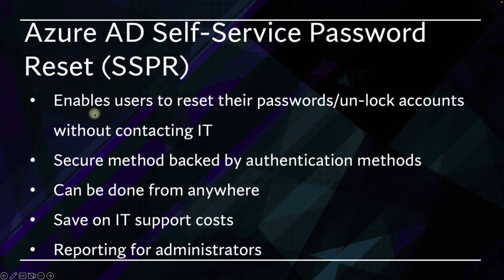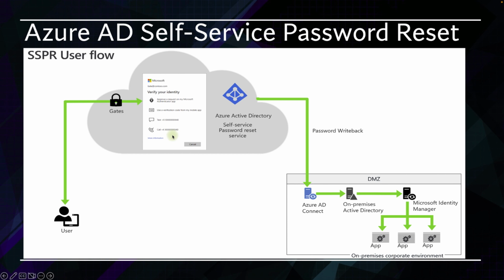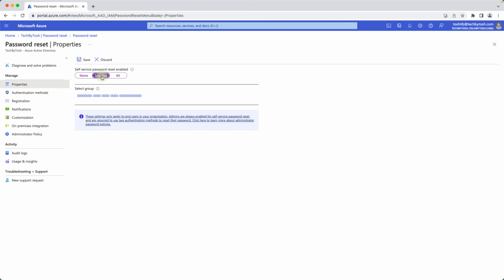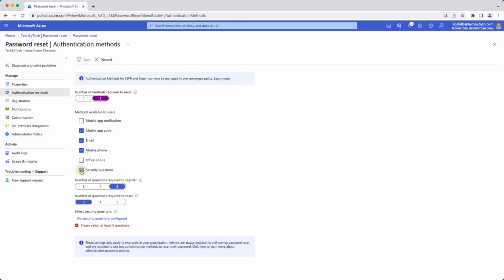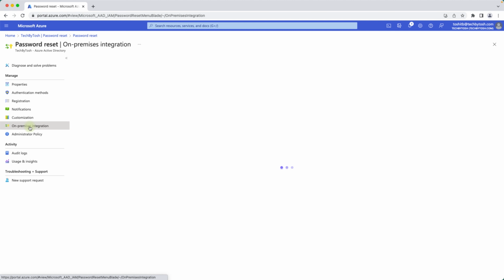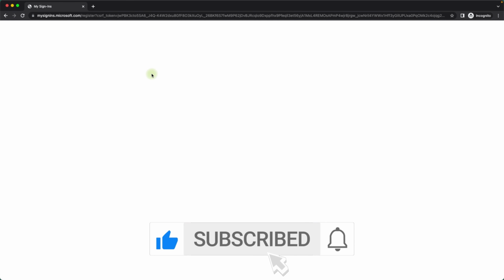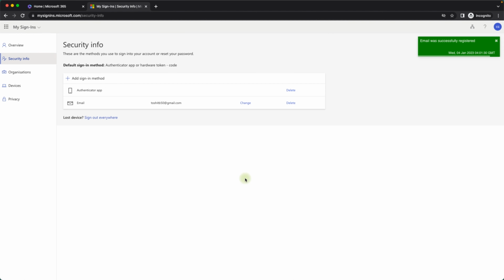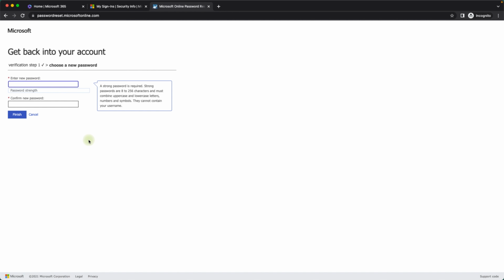Enable Self Service Password Reset Azure Active Directory: SSPR and Azure AD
How to enable self service password reset in azure active directory. Full demo on self service password reset (SSPR) in Azure AD showcasing user experience when SSPR is enabled.
In this video you will learn about SSPR in Azure AD, combined registration experience and password writeback in Azure AD Connect.

⏱️⏱️VIDEO CHAPTERS⏱️⏱️
00:00 SSPR Concept
06:00 Enable Self Service Password Reset
13:25 User Experience with Self Service Password Reset (SSPR)
19:17 Combined Registration Experience
22:30 Wrap up